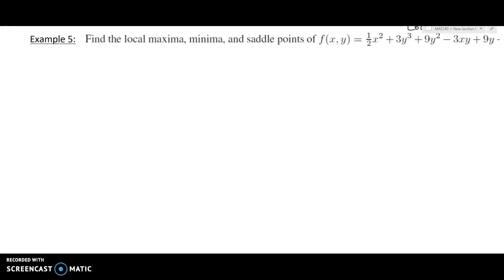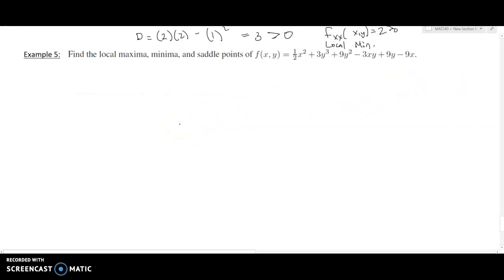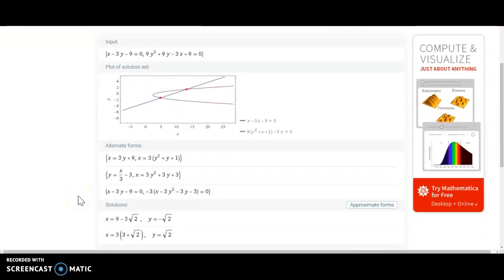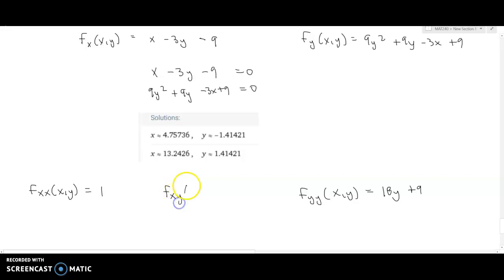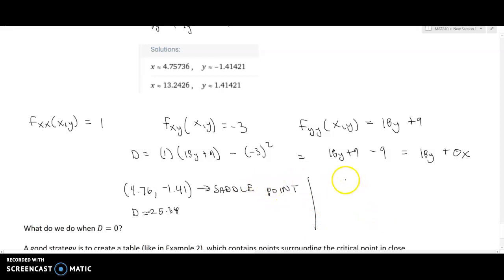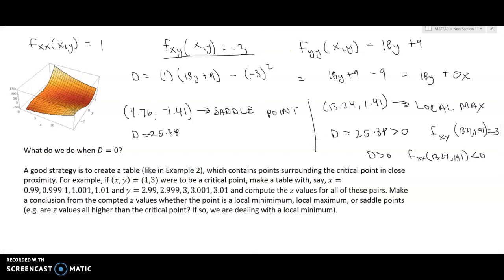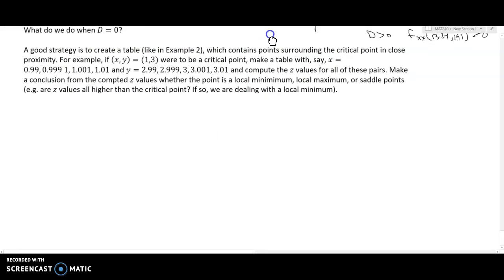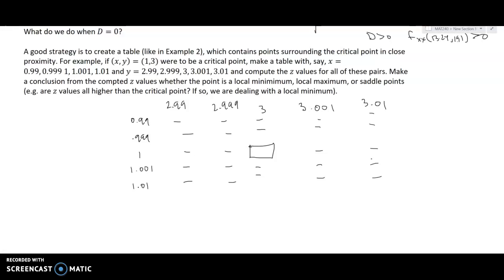Critical Points for Multivariable Functions - Example 1